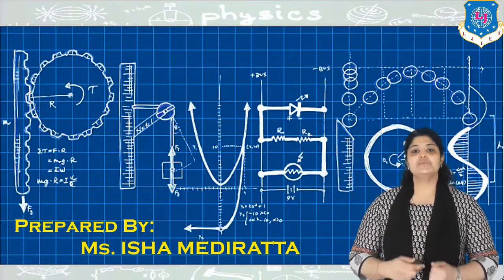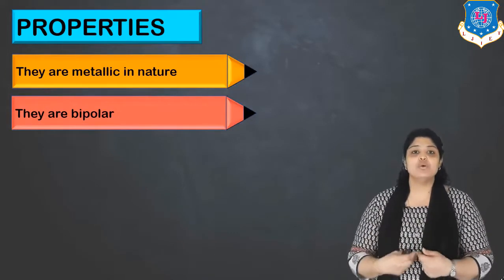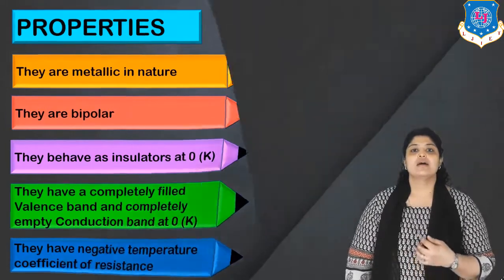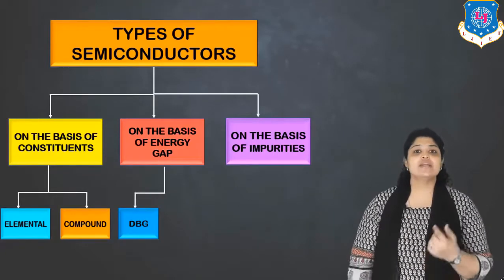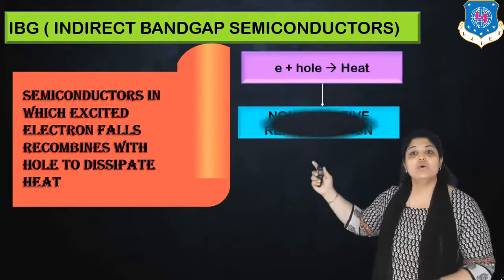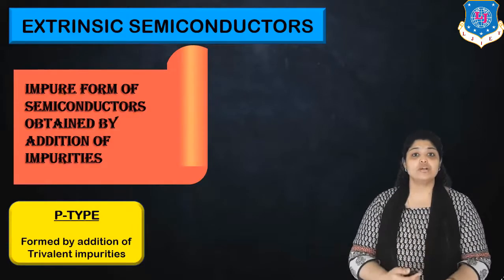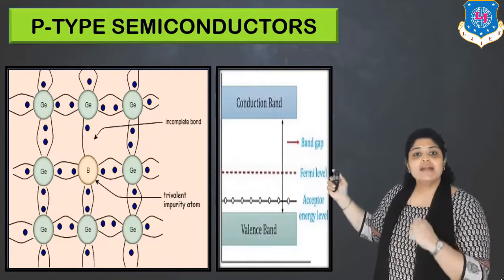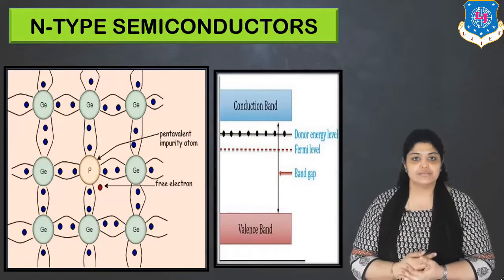Lec 29_Properties and types of semiconductors | Physics | First year engineering